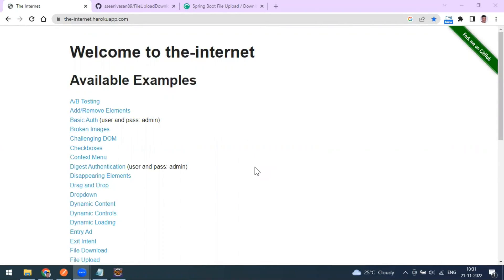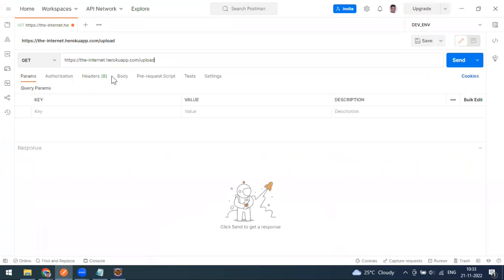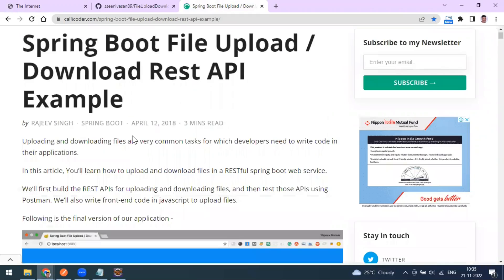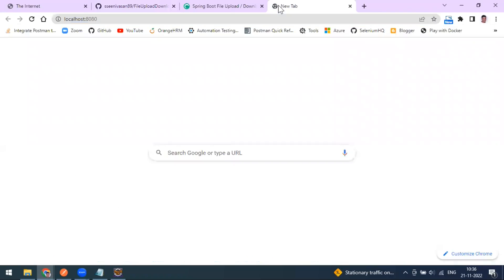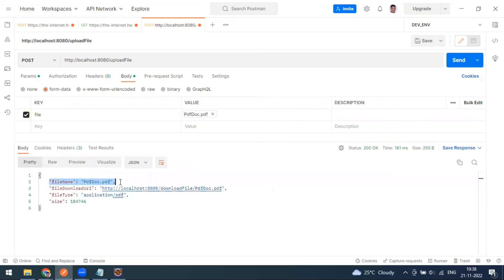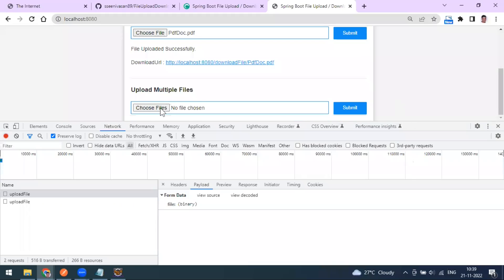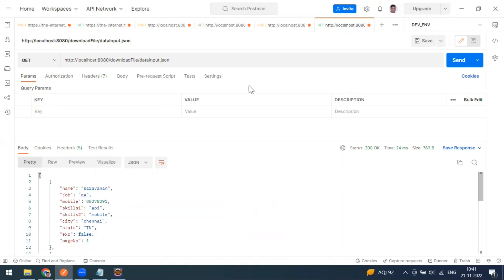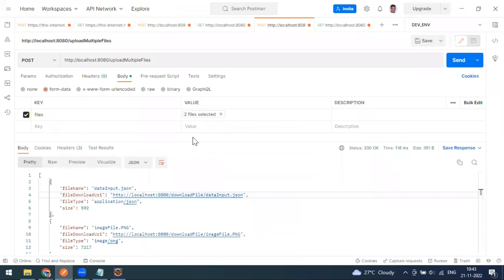25 | Postman Tutorials | File Handling | File Upload and Download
In this video have explained how to do file upload and download using restapi in postman